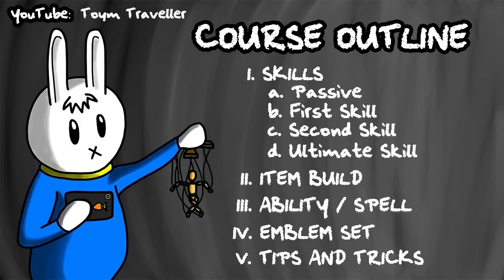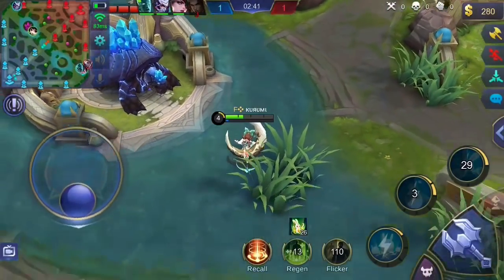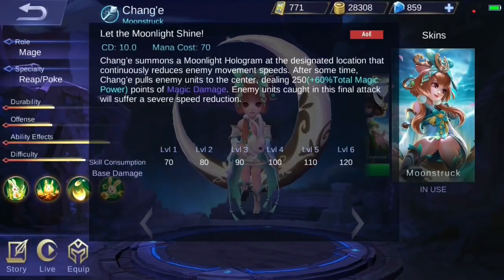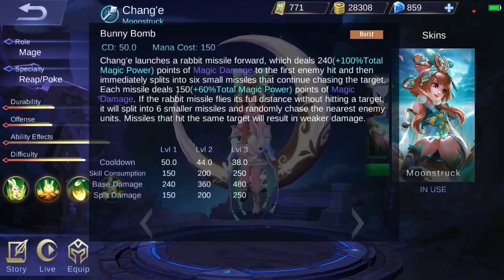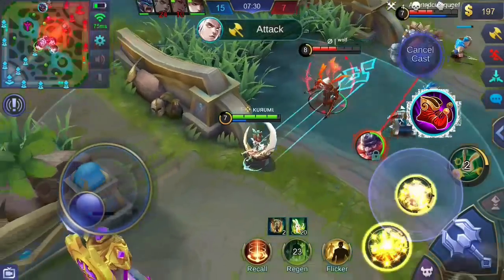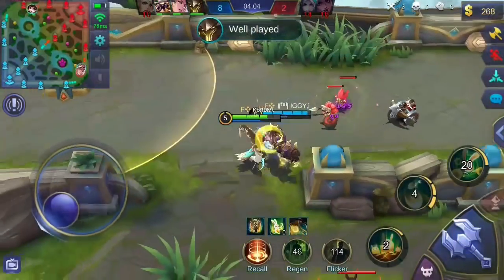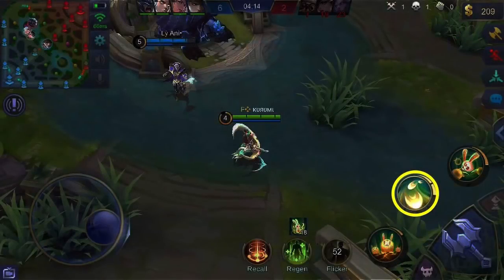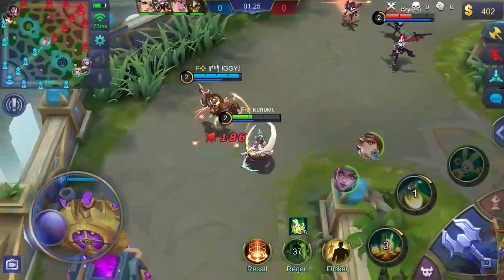CHANG'E - TIPS, ITEMS, SPELL, EMBLEMS, TRICKS, AND GUIDE - MGL MOBILE LEGENDS BOOT CAMP VOLUME 2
Mobile Legends Boot Camp Volume 2 - Chang'e

On this boot camp, we are gonna feature our Moon Palace Immortal, Chang'e.
We will tackle on her skills, item build, best ability or spell, and some tips and tricks to guide you on your journey on using Chang'e.

🎁 We have a weekly skin  G I V E A W A Y  every Saturday Live Streams. 🎁

** This will support us from getting hungry and to stay alert and awake while doing your favorite contents. ♥(ˆ⌣ˆԅ)